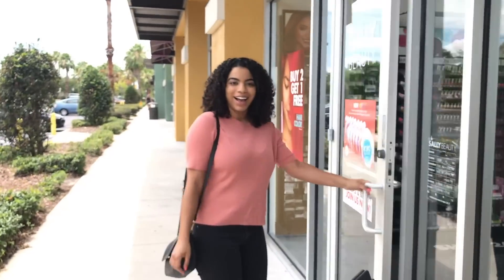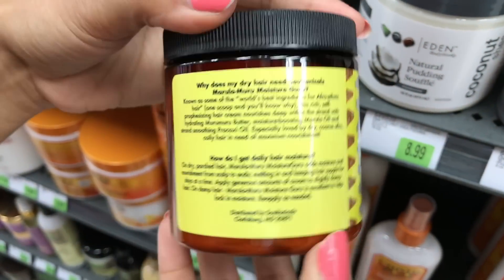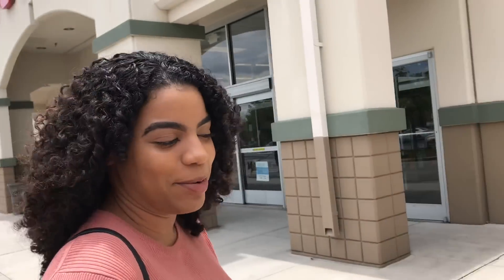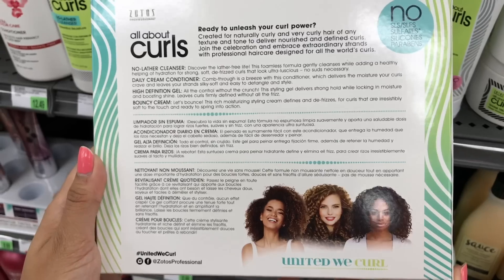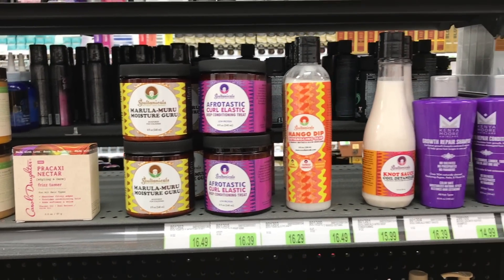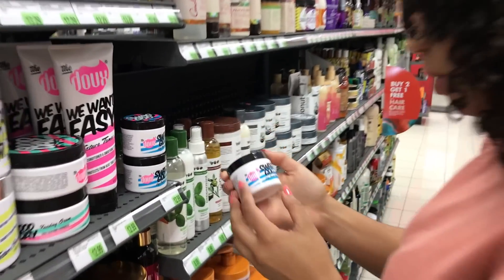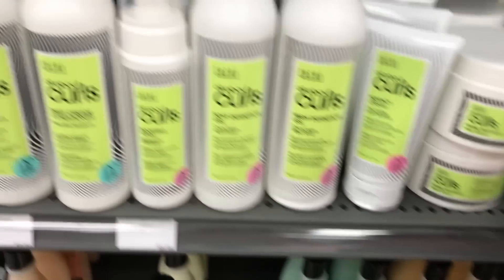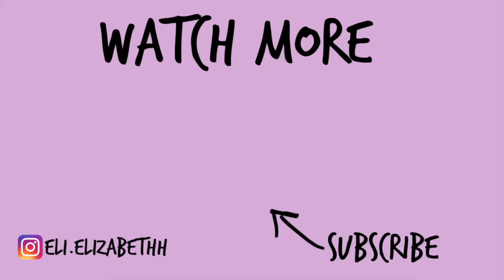More New Products At Sally Beauty!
Hola! In today’s quickkkkk video lol, I am showing you some new products tr Sally beauty that I never seen before.